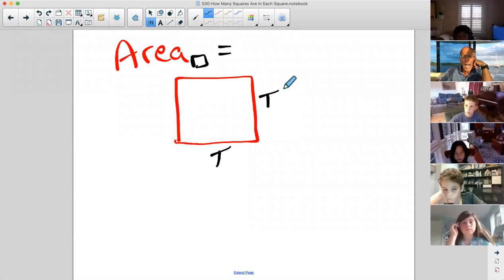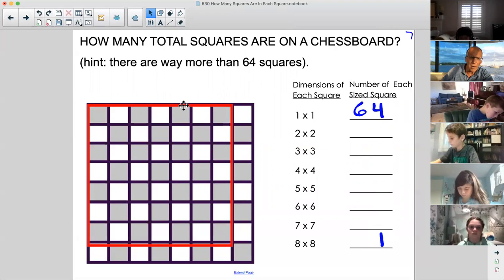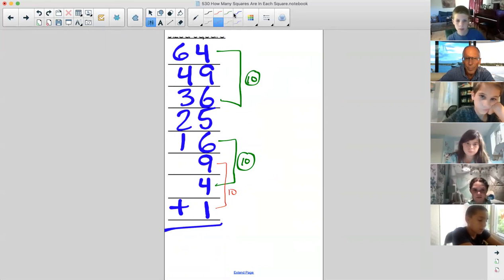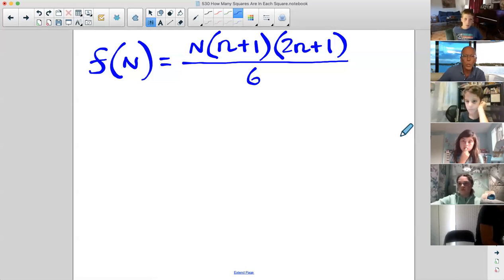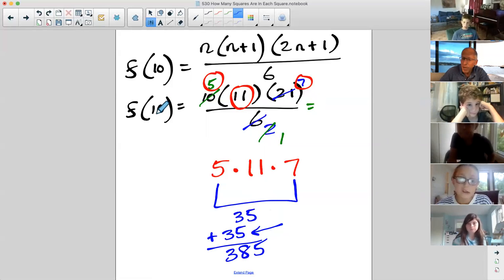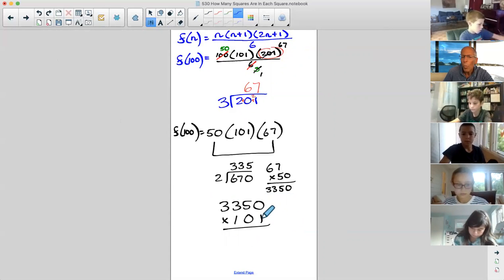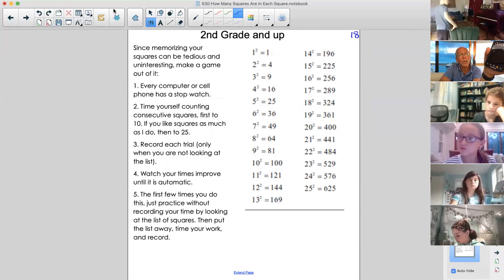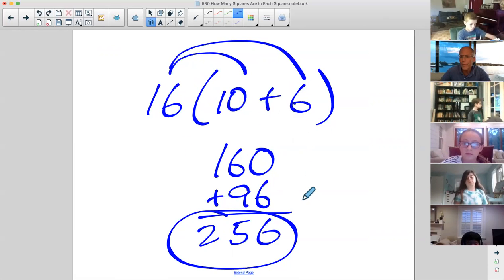Wed 5:30p (9/23/20) How Many Squares Are In Each Square